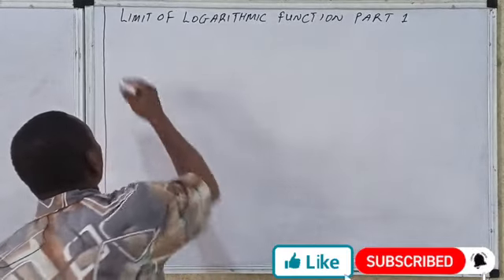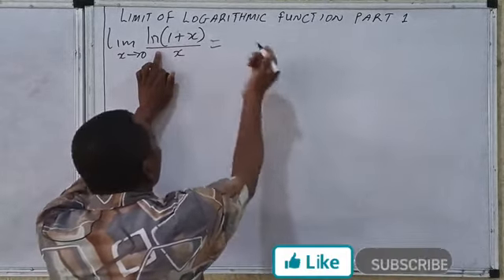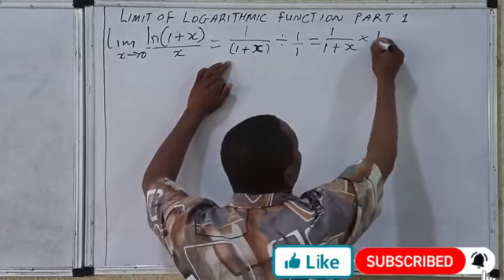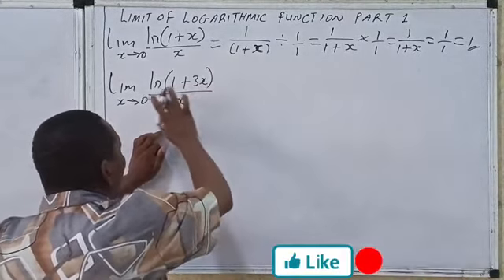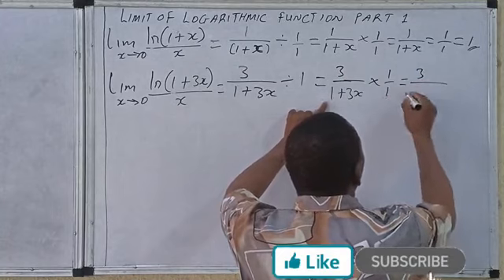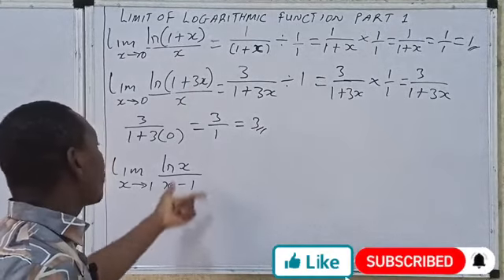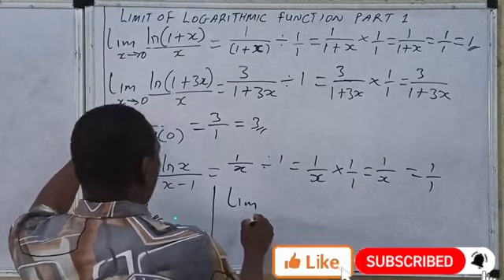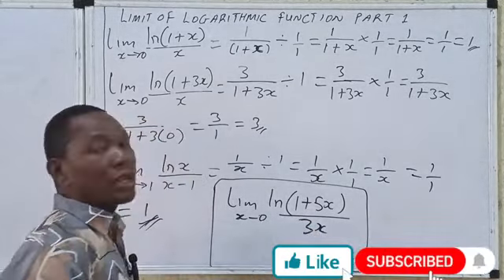Limit of Logarithmic Function Part 1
This video explain how to solve calculation questions on limit of Logarithmic Function in a simplified approach for beginners